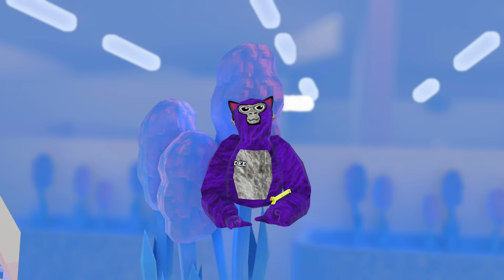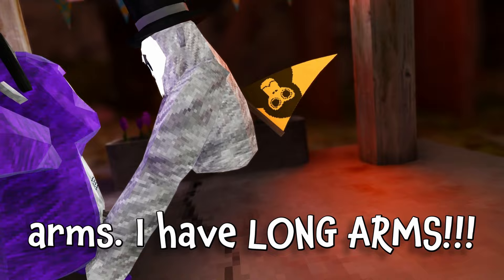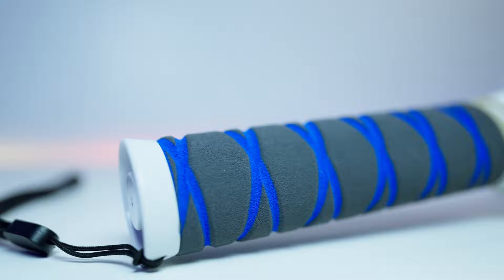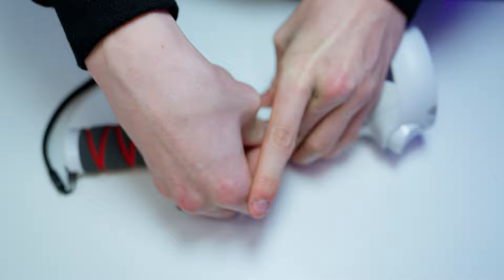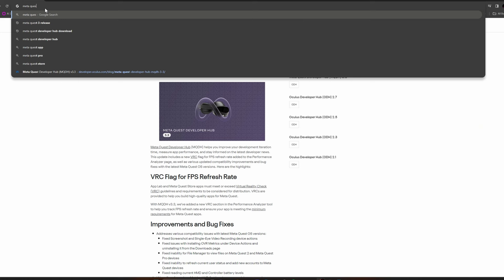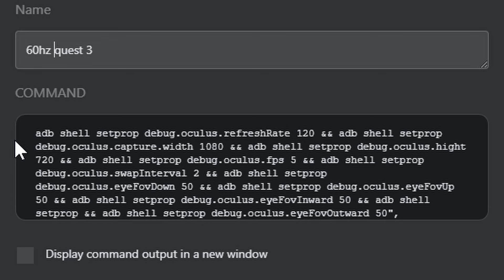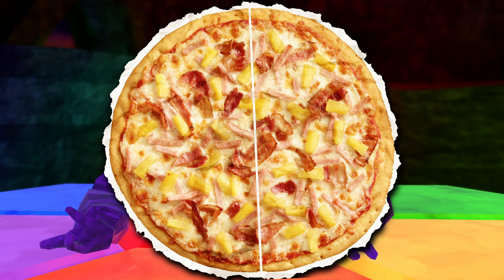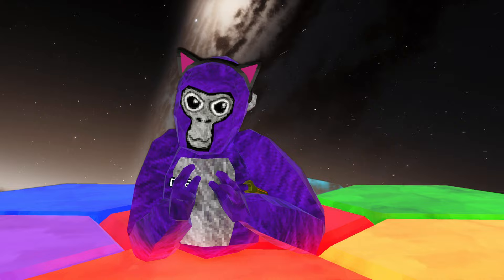How LOW can you go? GET 30hz! (Developer Hub Tutorial) | Gorilla Tag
This video is a video showing how to work developer hub for hertz purposes and how to get lower than 60hz!

Hz: all of the above

Mods Used: Yizzi Camera Mod

Was this a competitve lobby?: N/A